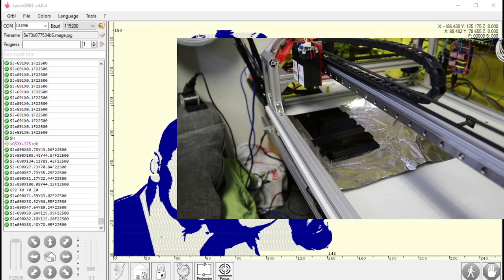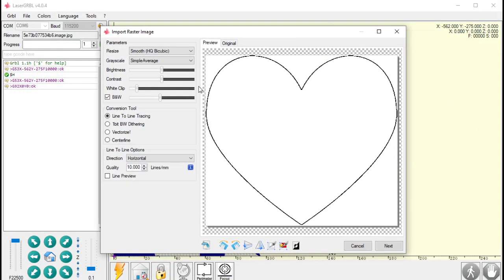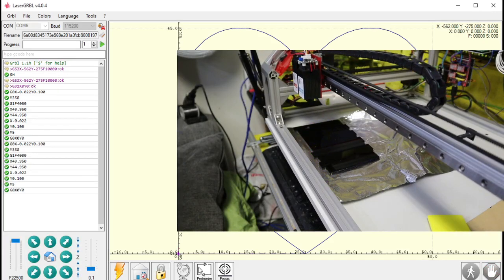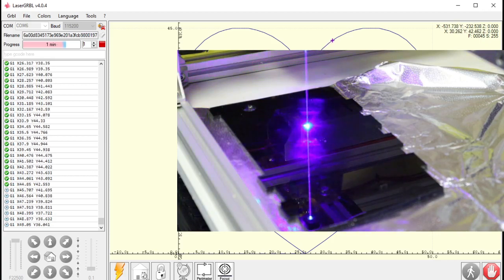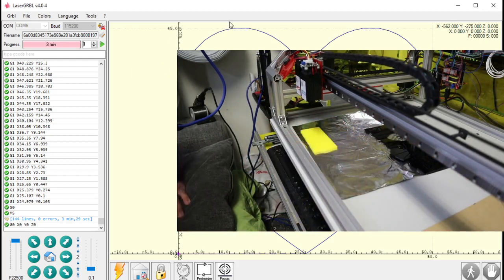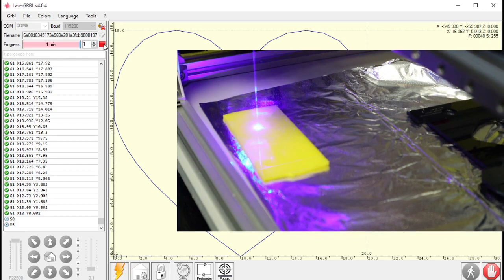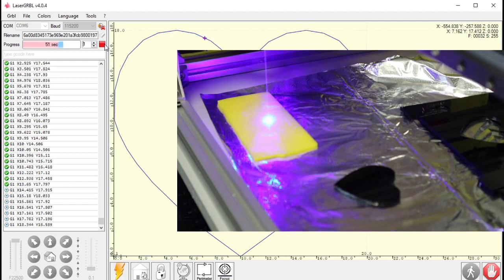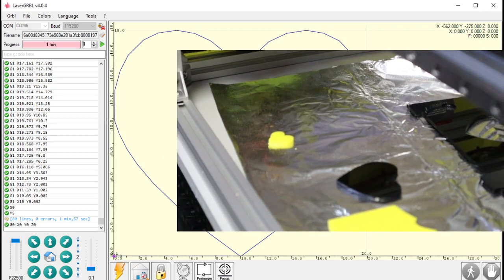Cutting Acrylic With the diode laser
This is a fast overview on how to use the laser in this tutorial to cut acrylic